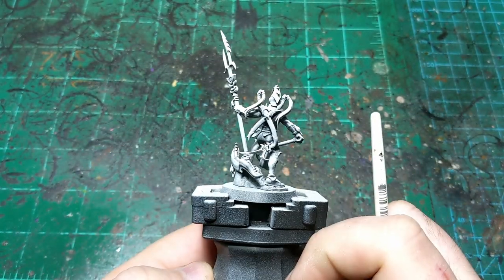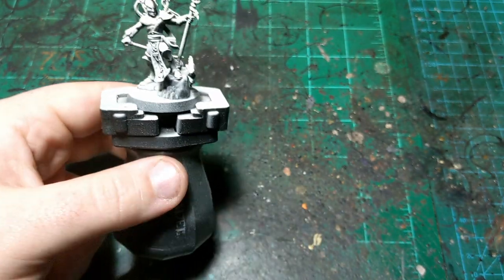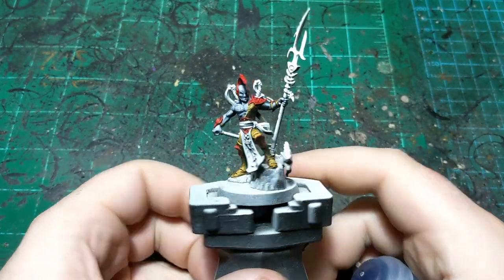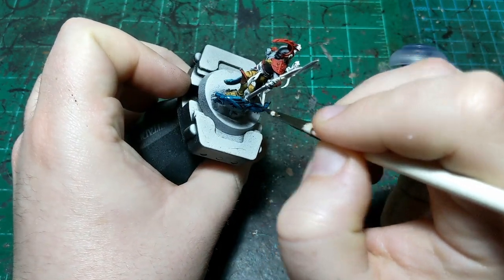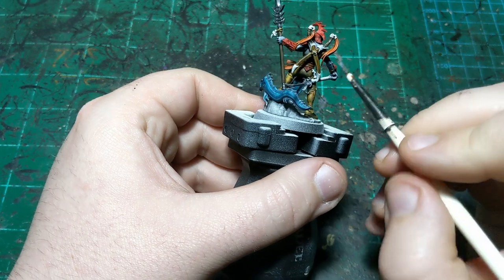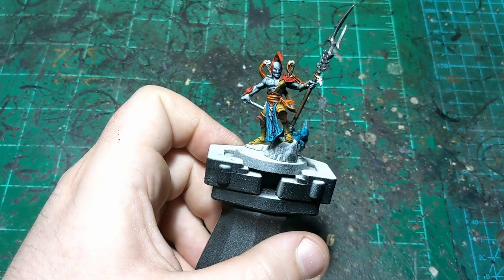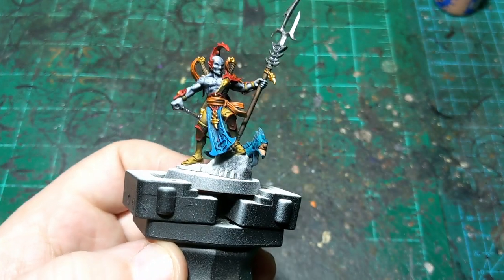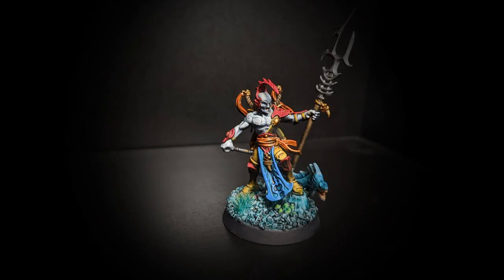Akhelian Thrallmaster: A Painting Tutorial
In this video I show you how to paint the new(ish) Akhelian Thrallmaster for the Idoneth Deppkin, enjoy!